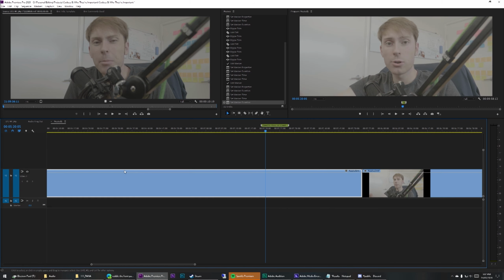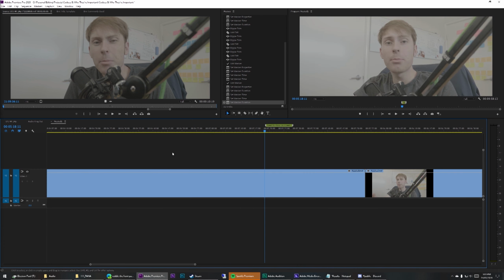Markers in Nested Sequences | I Have Questions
If anyone could shed some light on this, I'll give you a thousand kisses.